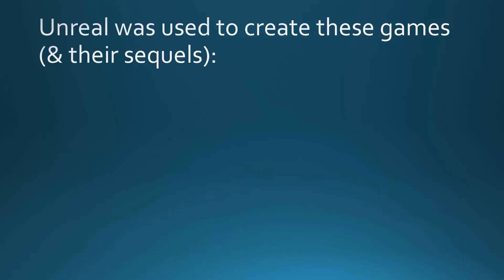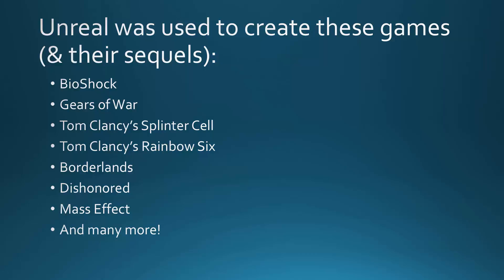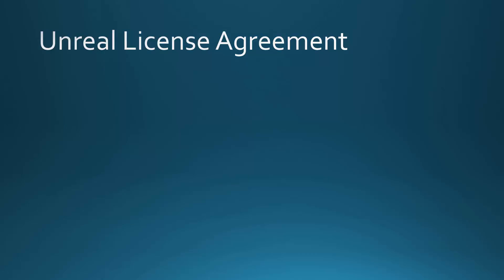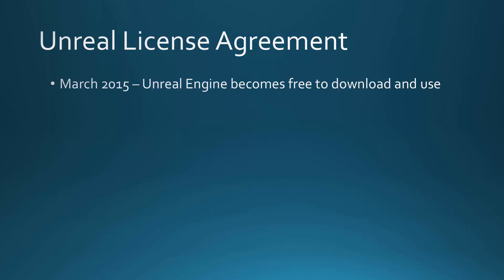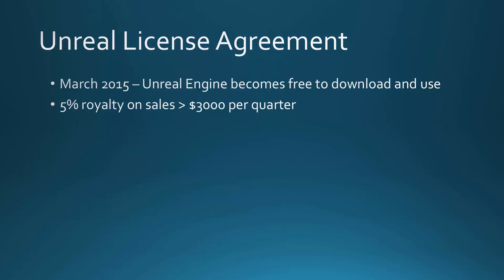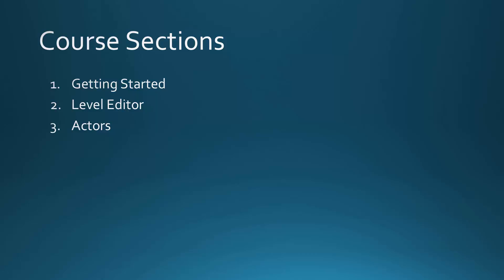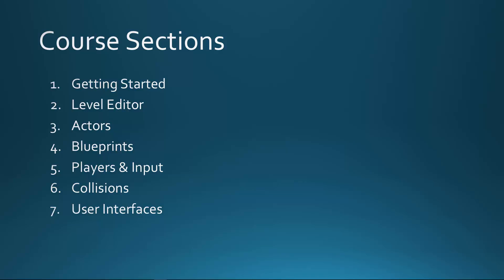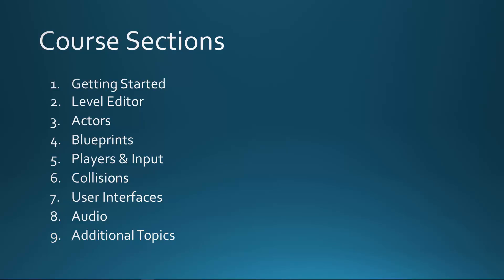Learn Unreal Engine - Lecture 1 - Introduction // Unreal Engine 4 Tutorials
Learn Video Game Development with this Unreal Engine 4 Course for Beginners.

In this game design course you will learn about:
Projects & Levels
Actor Types
Meshes & Brushes
Lighting
Materials
Characters & Input
Collisions
Blueprint Logic & Data
User Interfaces
Audio

In this lecture, learn about the history of the Unreal Engine, the licensing model that allows anyone to use the Engine with no upfront costs, and an overview of what this course will cover.

Learn Unreal Engine 4 in this Video Game Design Course

In this course, you will learn the fundamentals of game development using the Unreal Engine 4 through a series of 62 lectures and over 8 hours of content.

The course will start from scratch and programming knowledge is not required, so anyone with basic computer skills can jump in and begin their Unreal Engine 4 training!

The first part of the course will help you get the Unreal Engine 4 up and running and will introduce you to the basic concepts of game development using the Engine. Next, you will learn all the skills you need to craft beautiful environments to stage your games in. Then, you will learn how to script logic for your games so you can define game rules and behaviors, keep track of data such as health and inventory, and create playable characters. You will learn about collisions and damage, key concepts for any action game. You will learn how to create user interfaces using the UMG Editor, so you can add things like menus, load screens, and HUDs to your game. And finally, you will learn how audio works within the Engine so you can add music, dialogue, and sound effects to your game.

Upon completion of the course, you will have the skills necessary to translate ideas for games into playable games that use environments you sculpt and logic that you define, and you will understand how to make a game in Unreal Engine 4.

Lecture 1 on Unreal Engine 4 Tutorials